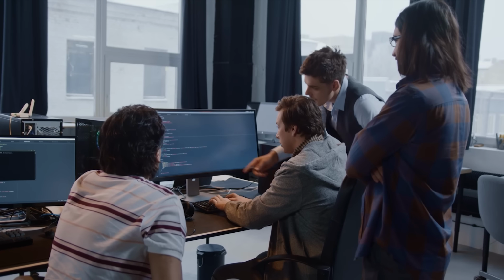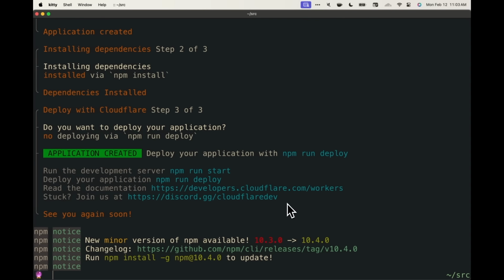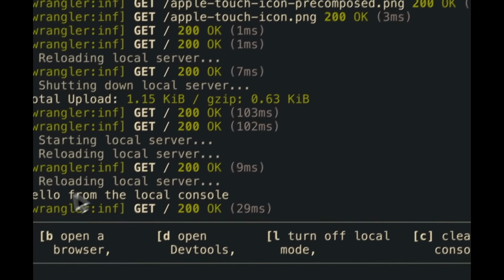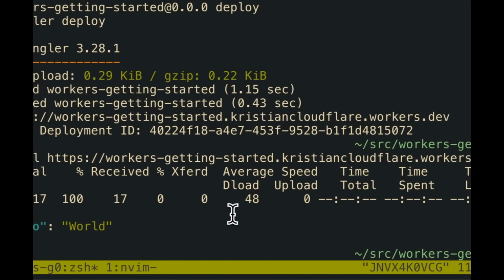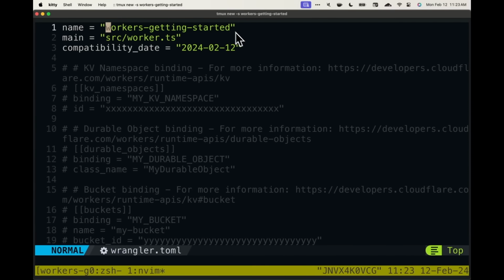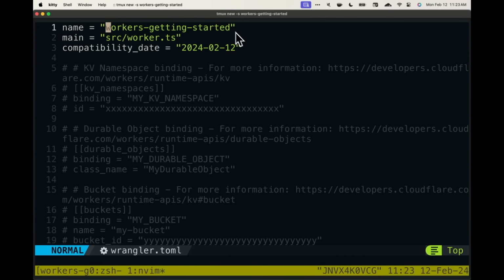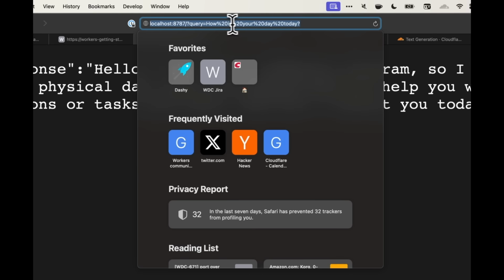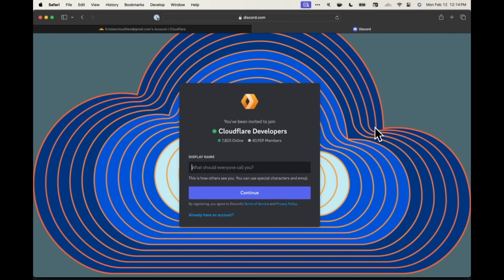Learn Cloudflare Workers 101 - Full Course for Beginners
Learn how to build your first Cloudflare Workers application and deploy it to Cloudflare's global network. If you don’t already have an account sign up for a free Workers account today 🔗

⚡ Chapters
☁️ 00:00:00 Introduction
☁️ 00:01:02 Setup a new Cloudflare Account
☁️ 00:03:08 Creating first Worker
☁️ 00:05:08 Writing code
☁️ 00:09:12 What is Wrangler?
☁️ 00:10:44 Log in to Cloudflare
☁️ 00:11:50 Deploy your application
☁️ 00:12:50 Building your app locally
☁️ 00:18:43 Looking at your first Workers code
☁️ 00:12:50 Building your app locally
☁️ 00:25:20 How to configure your Workers application
☁️ 00:31:00 Configuring Cloudflare services in your app
☁️ 00:32:50 Adding the Hono framework
☁️ 00:37:47 Integrating Cloudflare AI
☁️ 00:44:17 Writing your first Cloudflare AI code
☁️ 00:53:02 What else can you do with Cloudflare Workers?
☁️ 00:56:12 Next steps
☁️ 00:58:44 Conclusion

📚 Resources